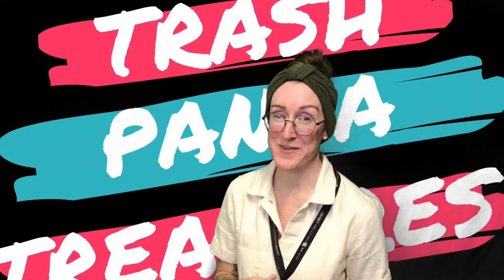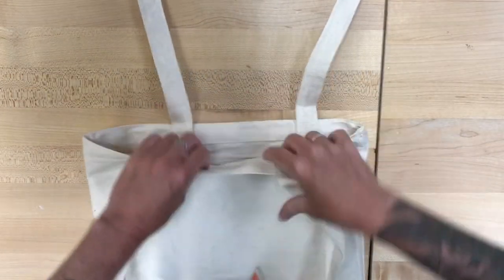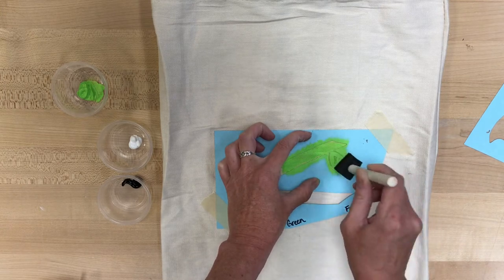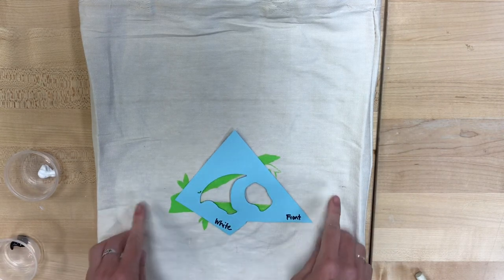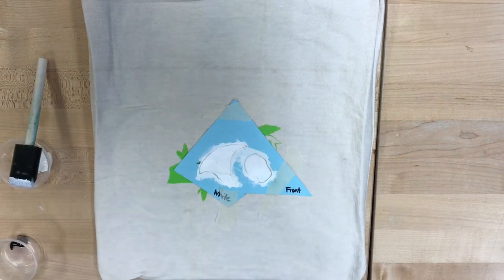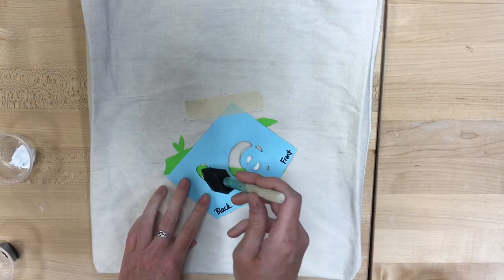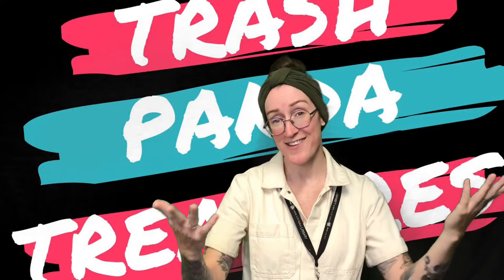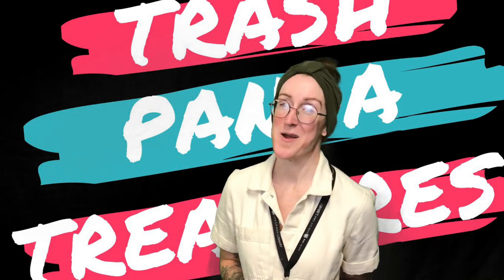Trash Panda Treasures: Painted Tote Bag!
To paint the panda, narwhal, elephant and leopard -- this video is for you!